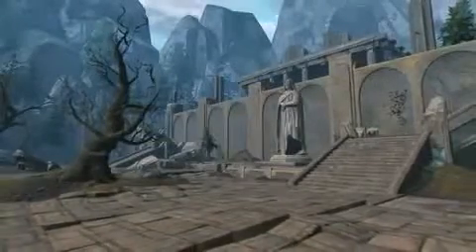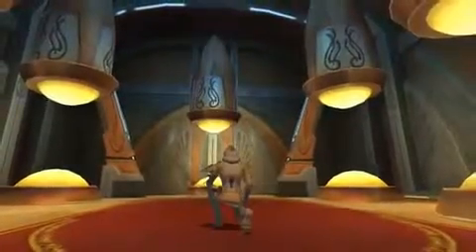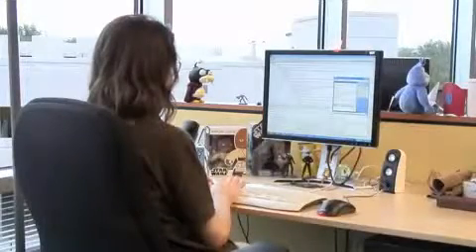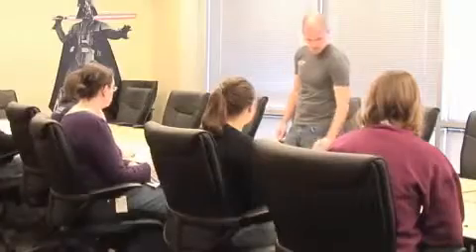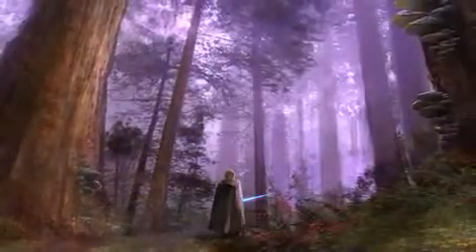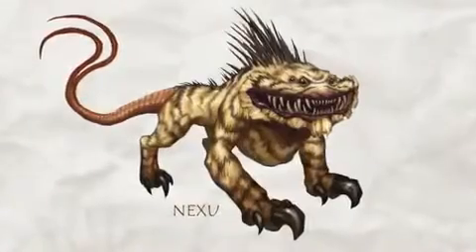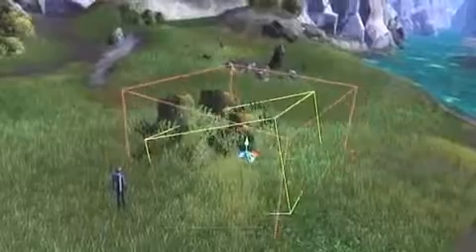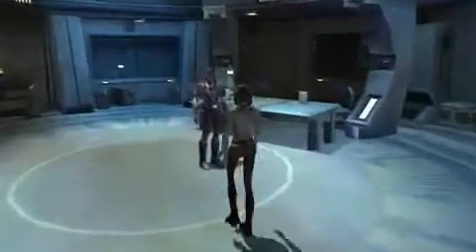SWTOR Developer Dispatch - Making of Tython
Join us for our first Developer Dispatch: The Making of Tython, with developer interviews, behind-the-scenes footage, and breathtaking, never-before-seen concept art. Journey through Tython, the planet where the first Force users assembled and the Jedi Order was established. Discover how writers, artists, designers, and other developers came together to create one of the most essential planets in Star Wars™: The Old Republic™.